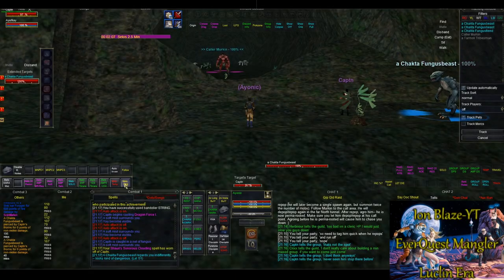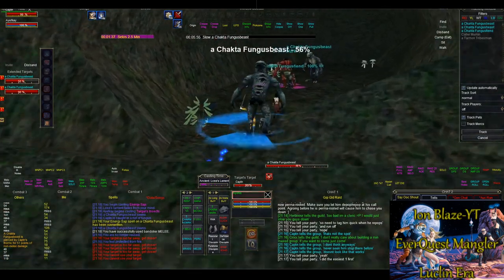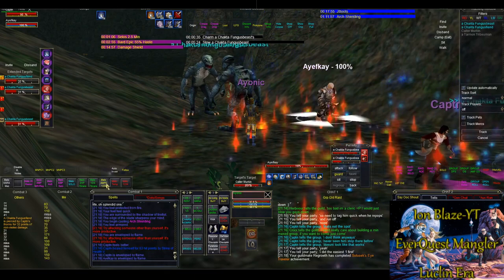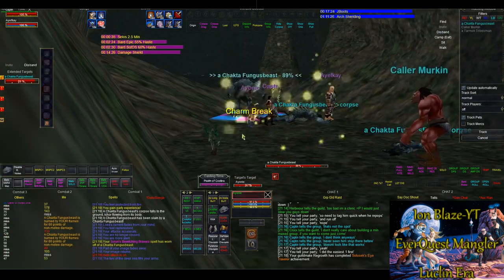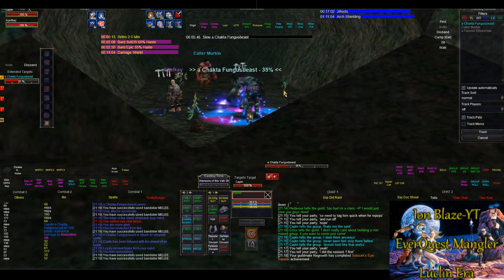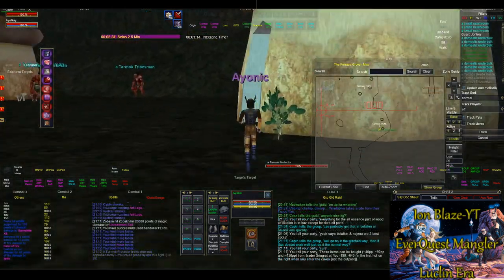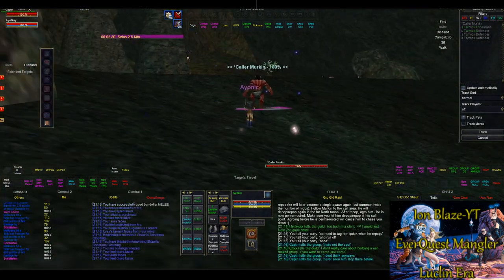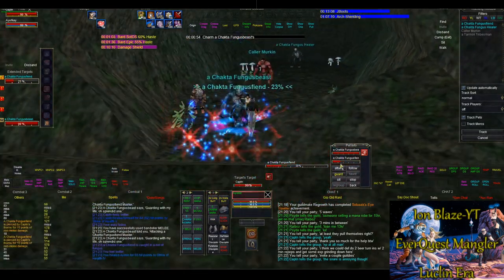Bard Invis Item | EverQuest [Tiny Cloak of Darkest Night]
How to get the Tiny Cloak of Darkest Night. It is a cloak that lets bards & rogues click for invisibility.